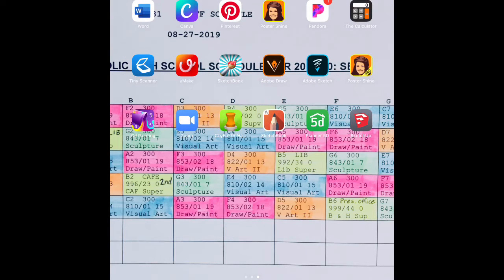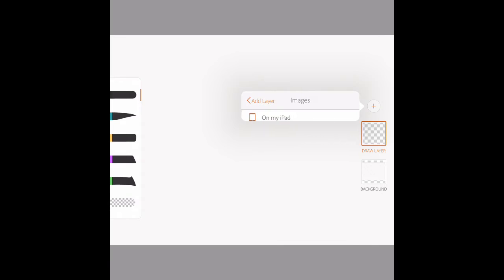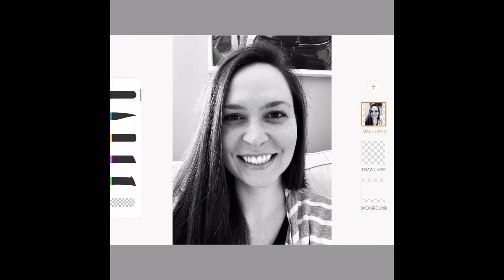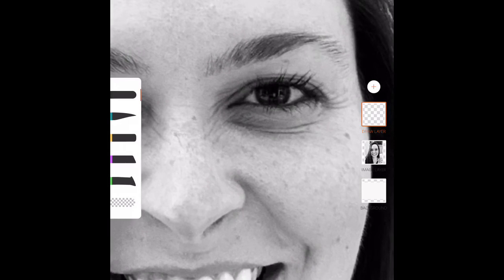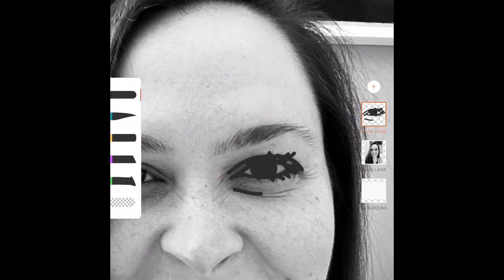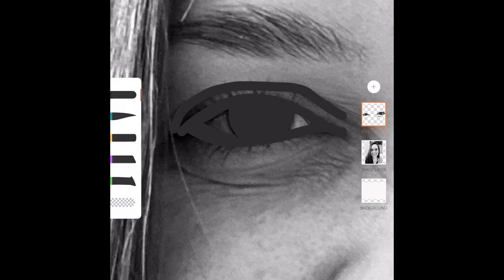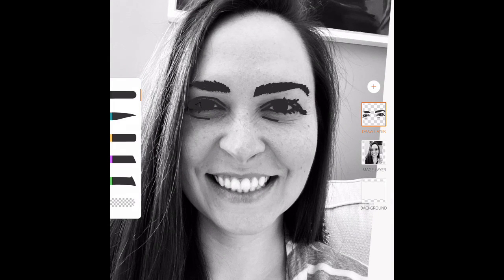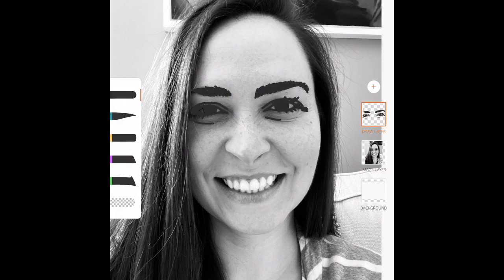Adobe Draw - Self Portrait Line Drawing